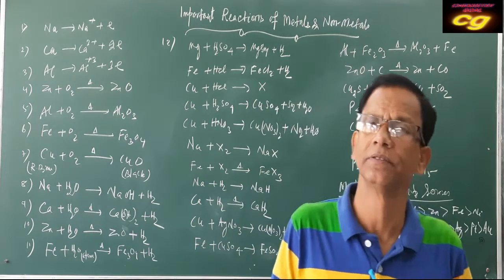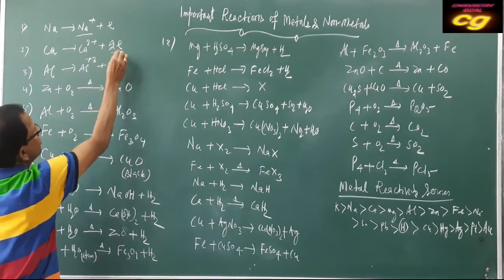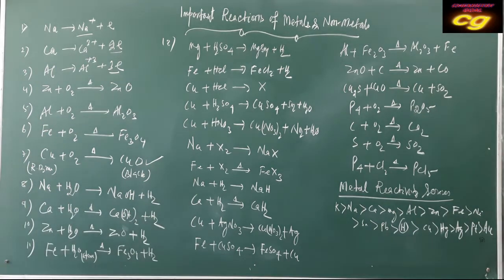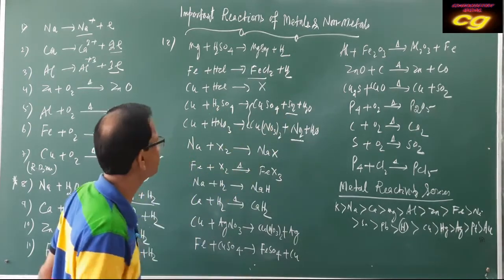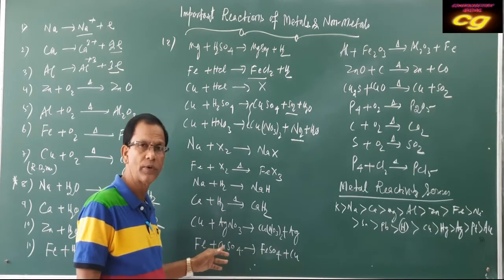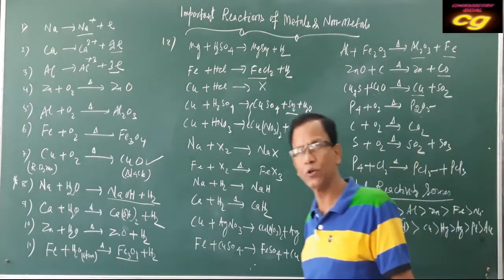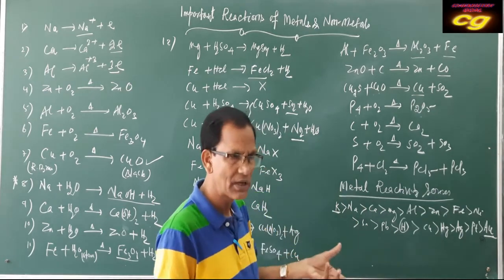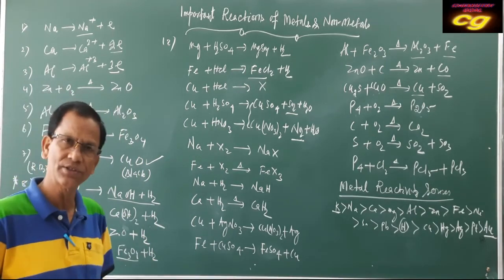METALS AND NON METALS 4 : Important reactions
Chemistry Lesson 239 : Important reactions